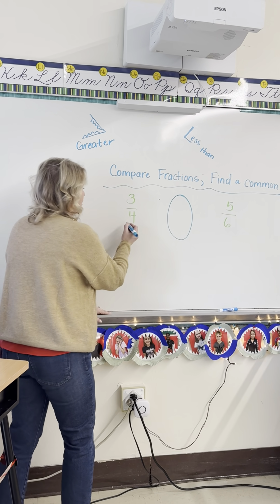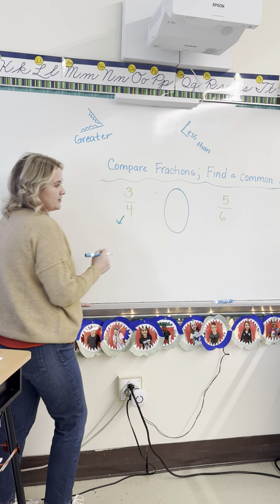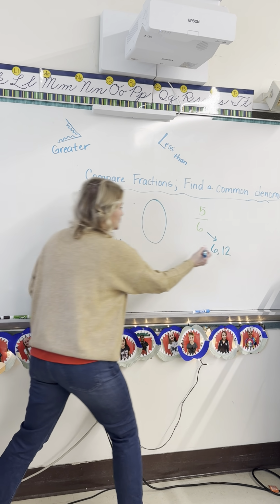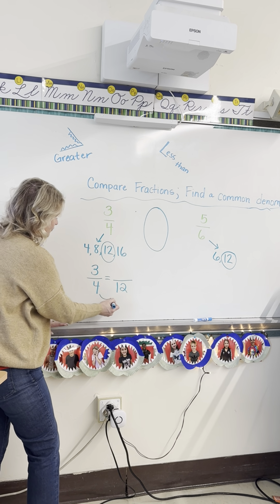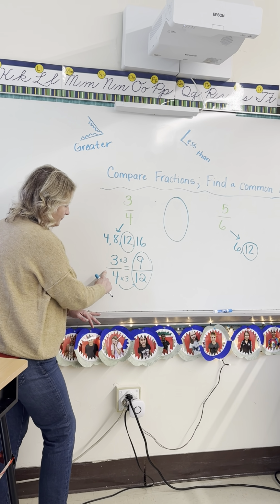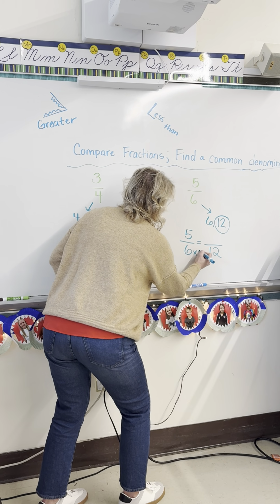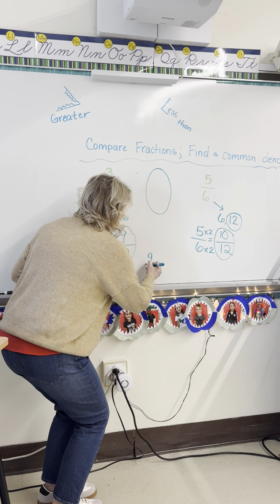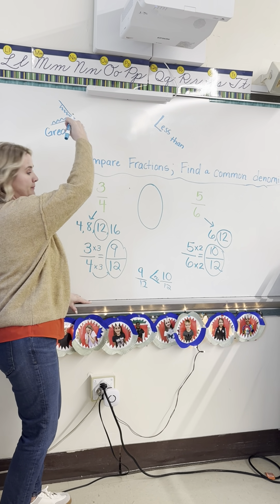Finding equivalent fractions with a common denominator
For the love of cheese! Common denominators? Watch this video for a recap on how to use multiples to find common denominators.